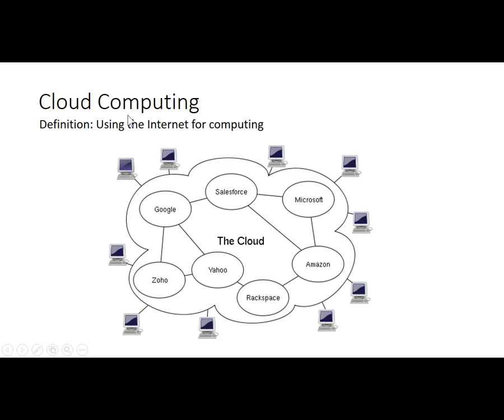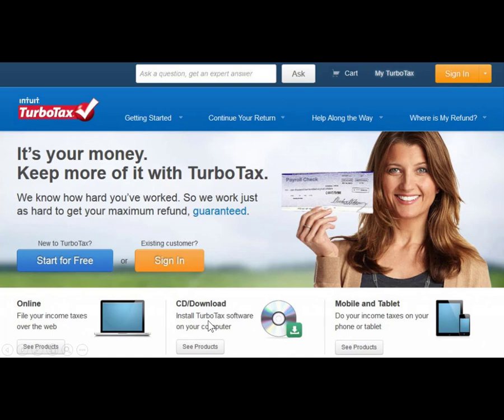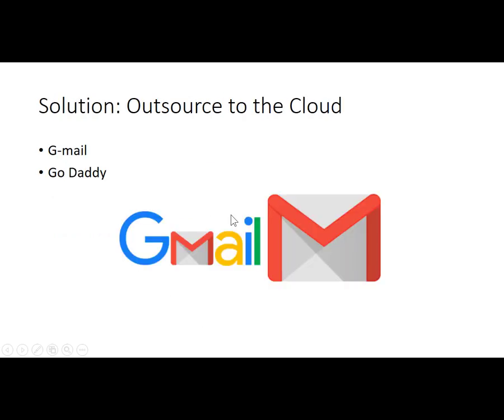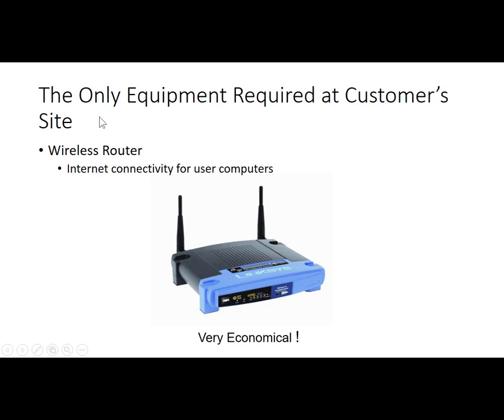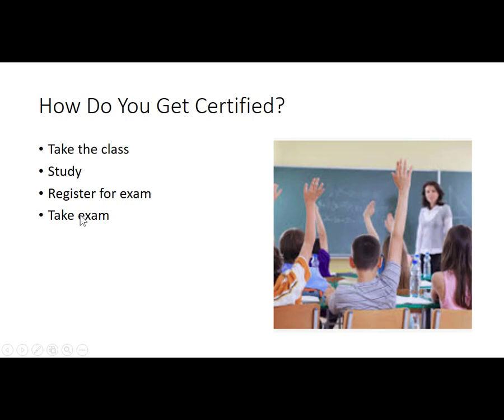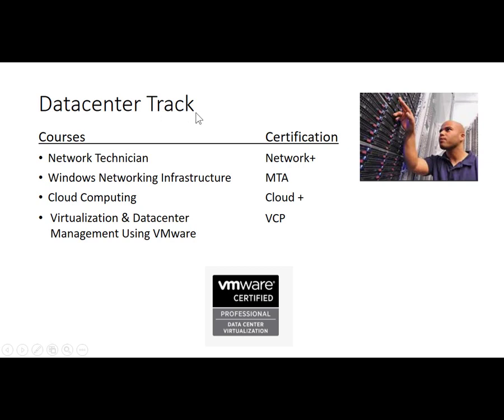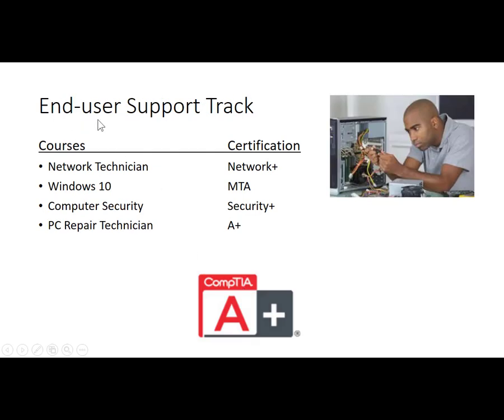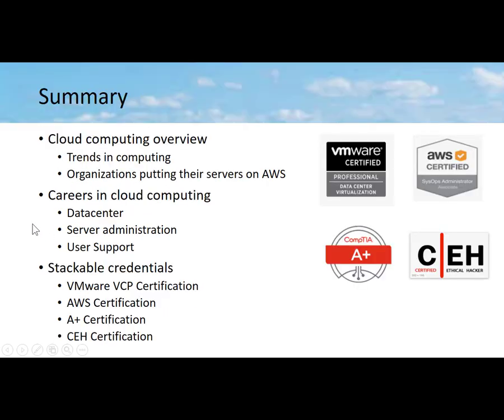Stackable Credentials in Cloud Computing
CCBC